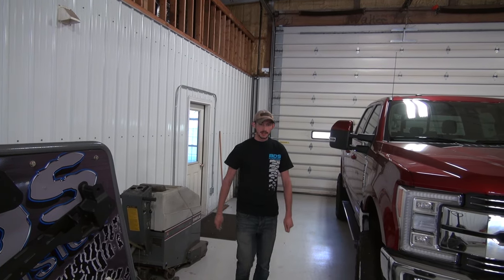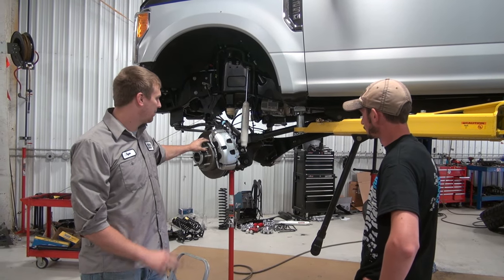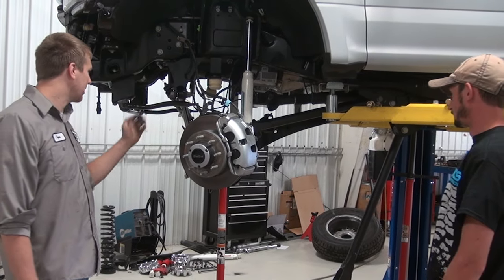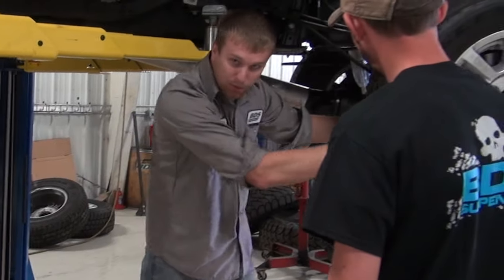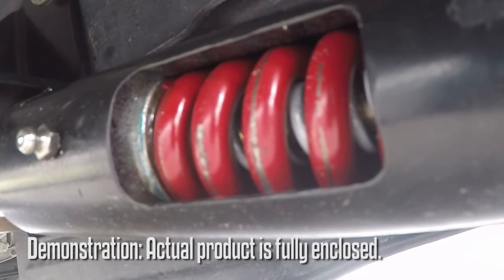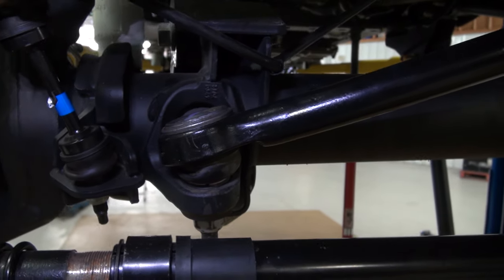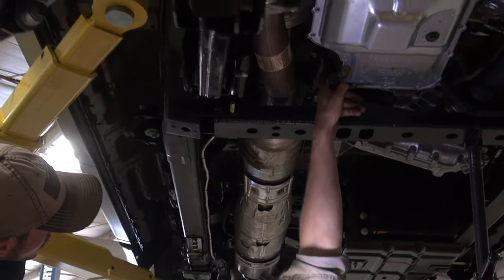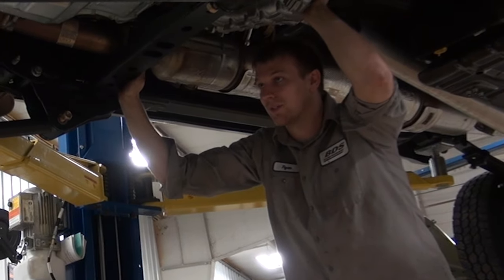SEMA Build - Project Ascension | Episode 2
The team is busy with our SEMA Build: Project Ascension as they dive into the suspension side of things.

The countdown is on, just a few short weeks until the 2016 SEMA Show in Las Vegas and we’ve got a long wayto go building Project Ascension, our new 2017 Ford Super Duty. With tons of aftermarket components still in route to the shop the focus this week was prototyping the new suspension, after all this truck is a test truck for us. For this truck the plan is to build a suspension system ready to hit the trail while still comfortable on the road. For that we’re building a 6″ 4-Link Conversion System for this truck along with FOX DSC Coilover Upgrade, FOX shocks and stabilizers, along with RECOIL traction bars. While there are some similarities between the 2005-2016 and the 2017, the bulk of the suspension is a redesign to achieve optimal suspension geometry and performance. When finished, this 6″ C/O System will make room for 38×13.50×20 Nitto Trail Grappler tires on 20×10 XD Machette wheels.

From here we’ll be finishing up the suspension install, bolting on a set of one-off aluminum Fusion bumpers to match out “aluminum theme”, adding the Baja Designs LED lighting, mounting up the Warn winch, installing the Bushwacker flares and Amp Research powersteps, build a rack system to go over our Bestop Supertop along with other odds and ends.